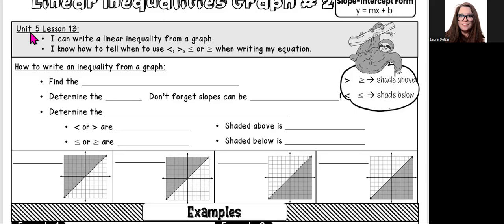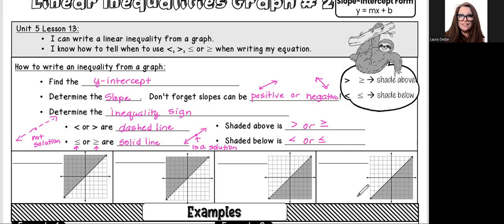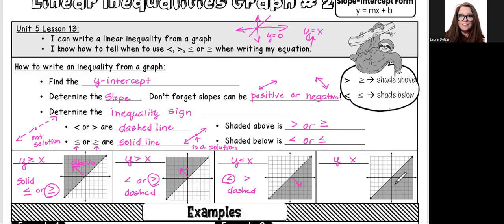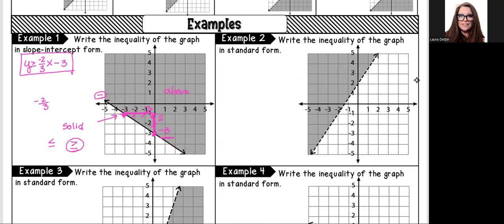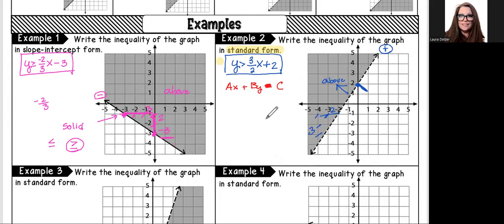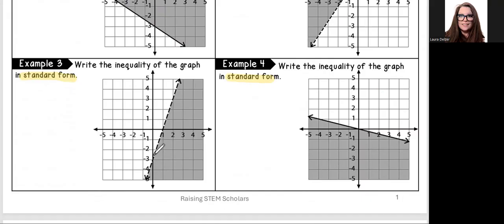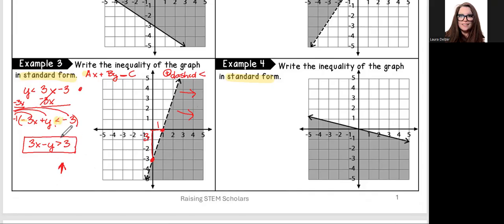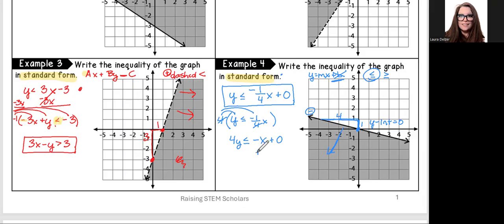Algebra 1: Lesson 5.13 Write Linear Inequalities from Graphs | Solid vs Dashed Lines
Learn how to write linear inequalities from graphs in this Algebra 1 lesson!
In this video, we walk through the guided notes and examples where students learn how to determine the correct inequality from a graph.

Students will learn how to:
✔ Identify the slope and y-intercept from a graphed line
✔ Determine what inequality sign is needed.
✔ Understand the difference between solid and dashed boundary lines
✔ Evaluate shading to determine whether the inequality represents values above or below the line
✔ Write inequalities in slope-intercept or standard form

The lesson includes several example graphs where we analyze the boundary line, shading, and slope to write the correct inequality.

We walk through step-by-step examples, including:
📌 Identifying slope and intercept from the graph
📌 Determining whether the inequality represents values above or below the line
📌 Writing the inequality in slope-intercept or standard form

🎯 Learning Targets
•  I can write a linear inequality from a graph.
•  I know how to tell when to use each inequality sign when writing my equation.